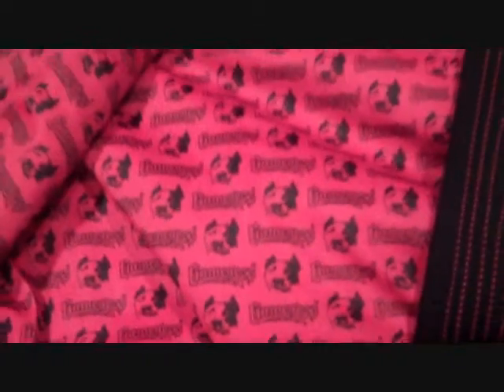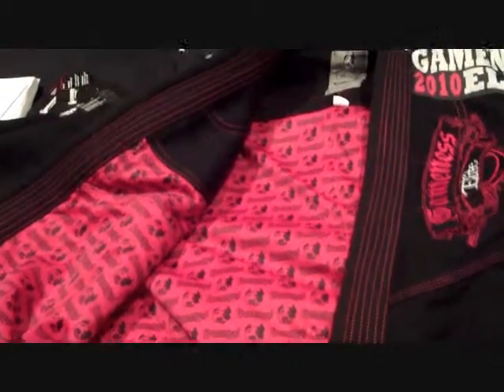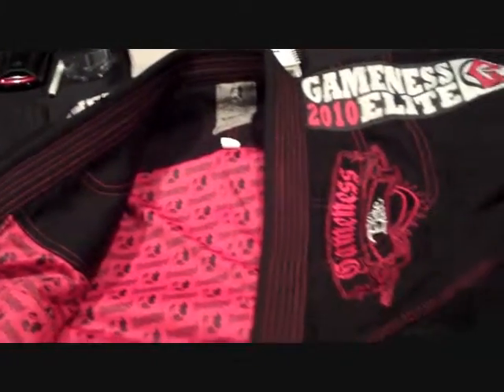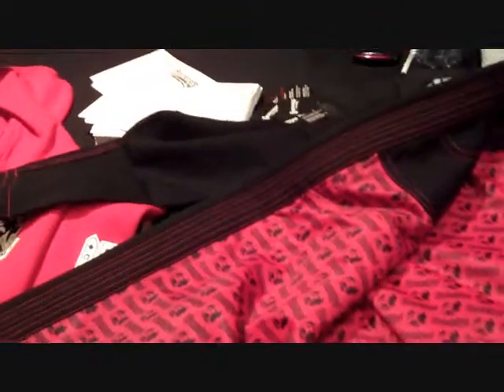Gameness Elite Jiu Jitsu Gi / Kimono - Product Overview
Product Overview of the Gameness Elite Jiu Jitsu Gi by Gameness staff at the MMA Blueprint event in Washington, DC, USA. The Elite Kimono is Gameness' premium Brazilian Jiu Jitsu Gi.